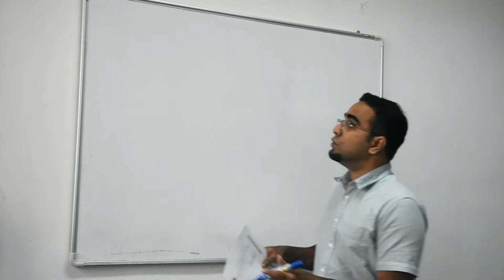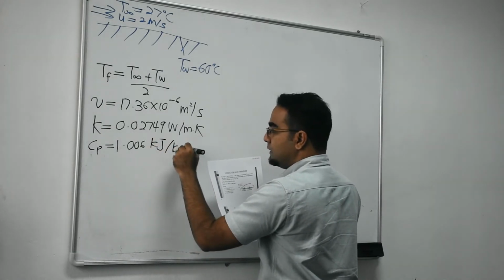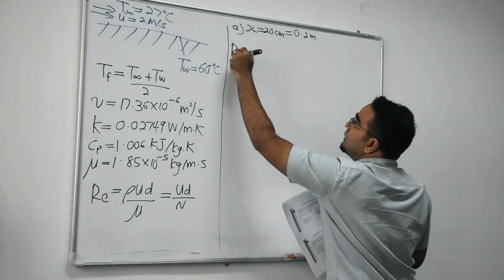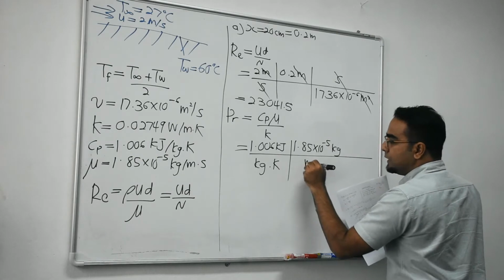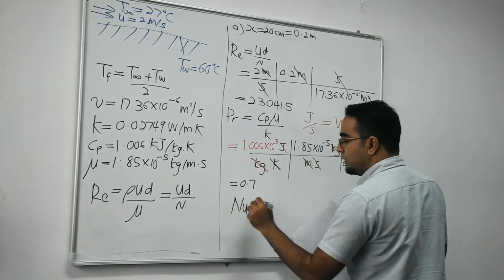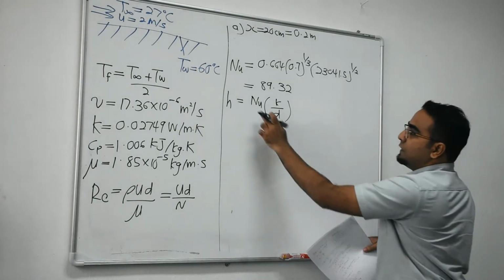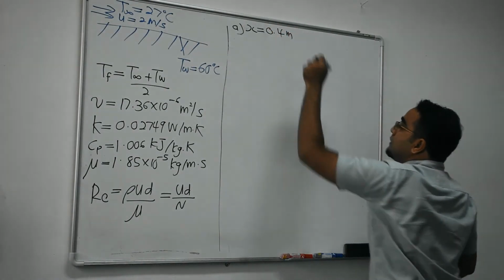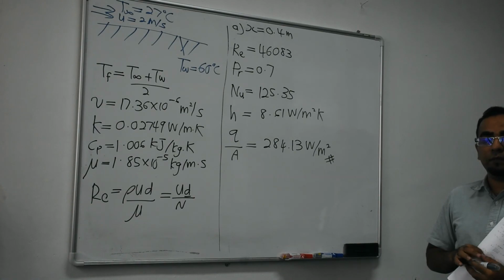Forced convection wall Example 2